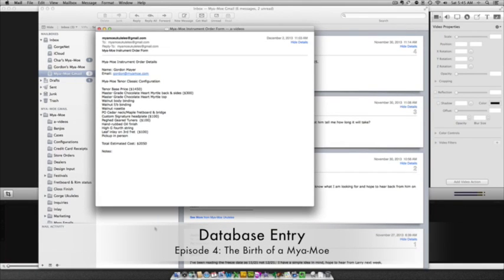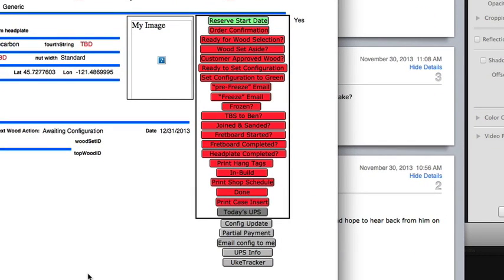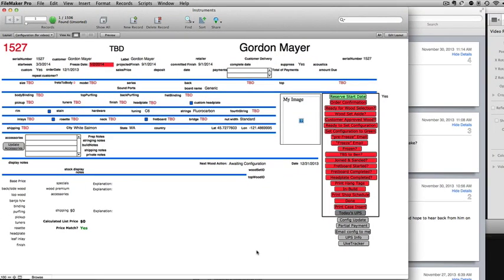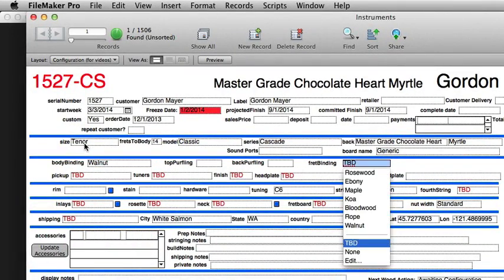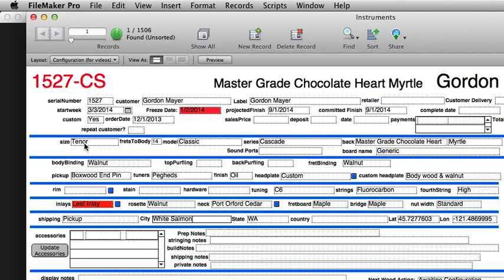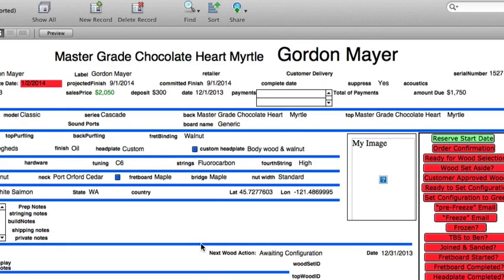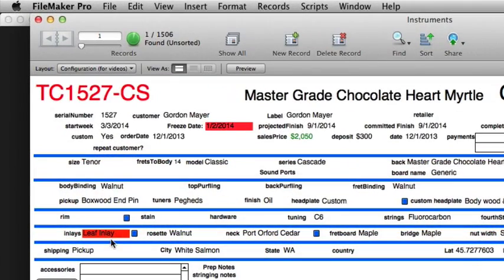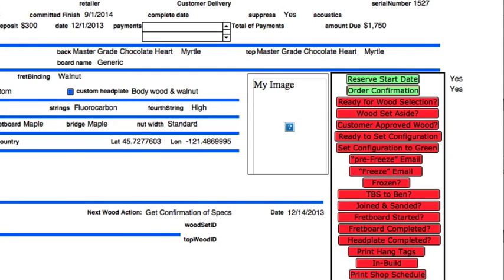Episode 4: Birth of a Mya-Moe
Database Entry